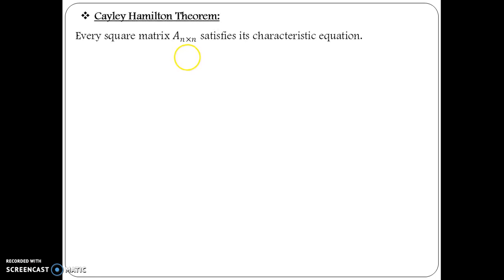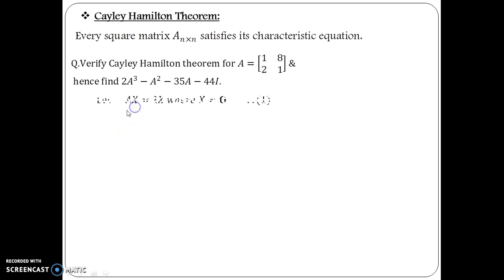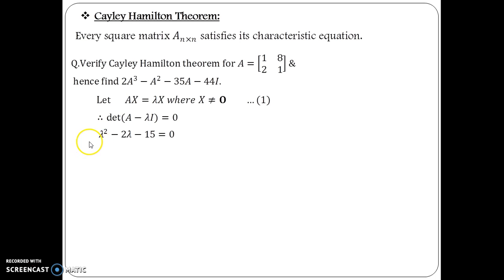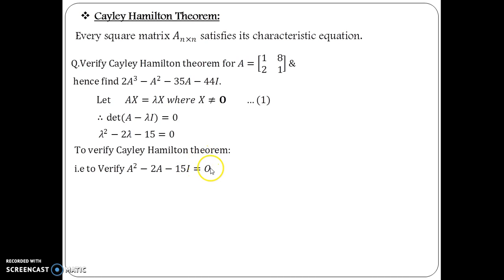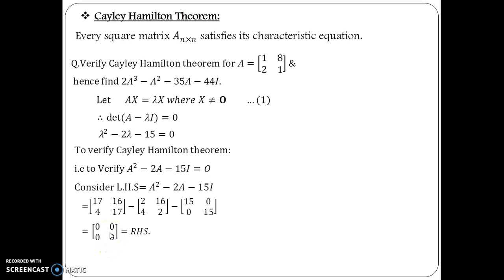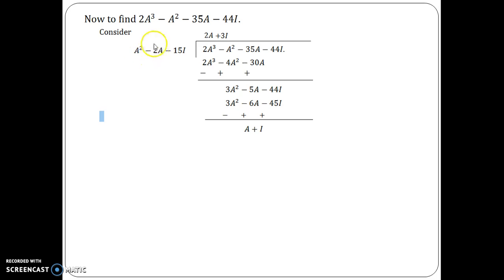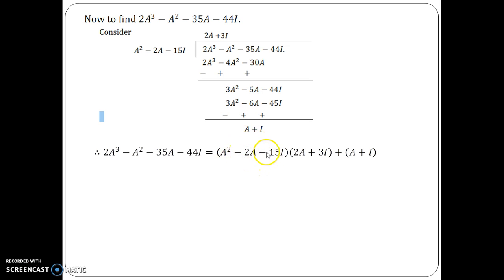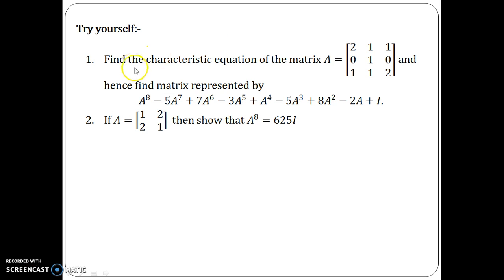Mayur gohil Eigen values part 7 cayley hamilton theorem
Cayley hamilton theorem  without proof  , very easy example